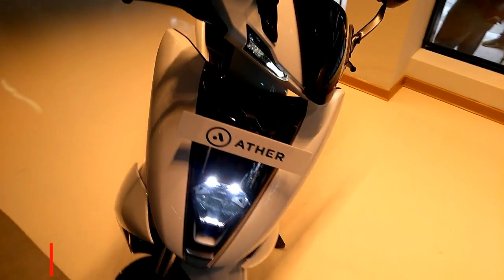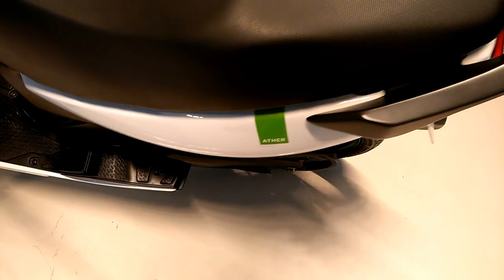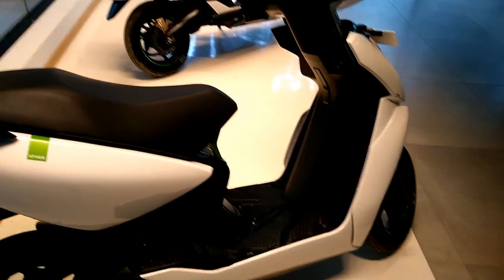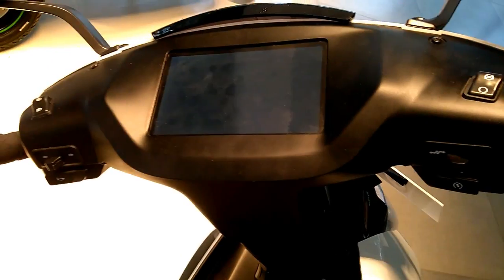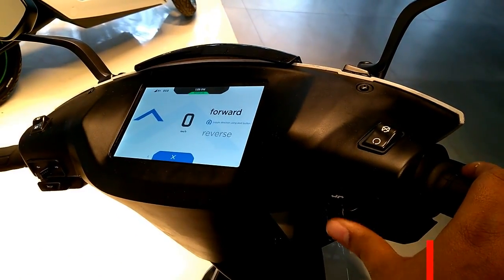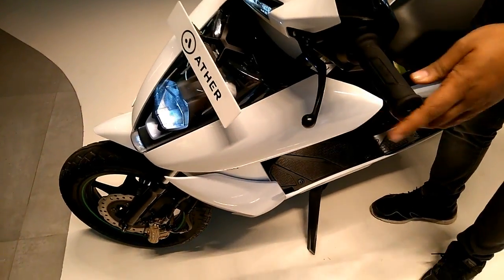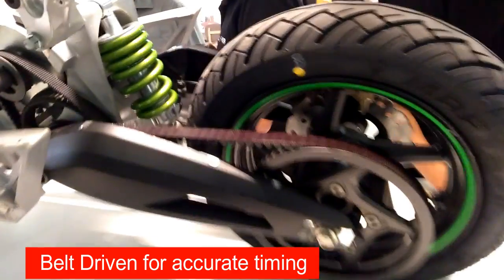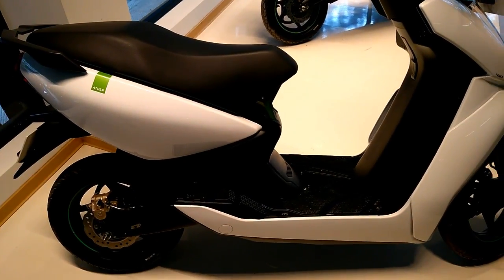2018 Ather 450 Smart Electric Scooter with Reverse Gear, Googlemap, Belt Driven Transmission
This video reviews Ather 450, the smart electric scooter in-depth. Ather Energy, a Bengaluru based electric Vehicle manufacturer recently launched two electric scooters in India, the Ather 450. The Ather four fifty is priced at 1 lakh 24 thousand Indian rupee. The Ather 450 uses a 2.4kw lithium-ion battery as enery source. The fluidic body lines and with bold curves to give Ather four fifty a sleek yet masculine appeal. The slim LED tail light, which is neatly integrated into the turn indicators along the rear bodywork clearly puts the design language a step above the petrol scooters on sale today. The scooter gets a 7-inch touchscreen with built-in data connection and Google Maps, integrated with Ather’s own navigation interface. You can even navigate to nearby charging points, called the AtherGrid. You can even check scooter stats and battery charge status on the phone app, which is available on both Apple and Android platforms. The smart scooter also gets reverse assist system. And a total of 46 sensors, including a 6 axis Inertial Measurement Unit, allows Ather to develop algorithms to understand your riding style to improve riding range. Ather can even assess any scooter problems remotely, with built-in connectivity for software updates over the air. Ather 450 has a top speed of 80 kilometers per hour and it can run for 75 kilometres on a single charge in the economy mode. Ather 450 produces 20.5 Nm of torque. The 450 accelerates from standstill to 40 kmph in 3.9 seconds. Brakes include a 200mm front disc and a 190mm rear disc with combined braking system for added safety.The battery pack, mounted in an aluminium casing within the floorboard for optimal centre of gravity, gets an I P 67 water resistance rating which means it can be submerged in up to a meter of water for half an hour without any adverse effects.

The  aluminium-and-steel hybrid, machined frame is a sight to behold when stripped off its bodywork, and it performs as impressively as its looks suggest. It boasts lightweight construction the aluminium swingarm weighs 4.2 kg and the rear subframe is 3.5kg and this helps keep the scooters kerb weight in 118kg. The Ather 450 has electric responses and its flickability matches its straight-line perkiness. It gets a telescopic fork at front and a centrally mounted, non-adjustable monoshock at rear. Ather 450's tramsmission is belt driven insted of chain driven. It ensures accurate timing and reduce  noise and friction.

One of the highlights of the Ather 450 is that it sports a disc brake at both ends and also features and is required by law to have a hydraulic combined braking system activated by the rear brake lever.